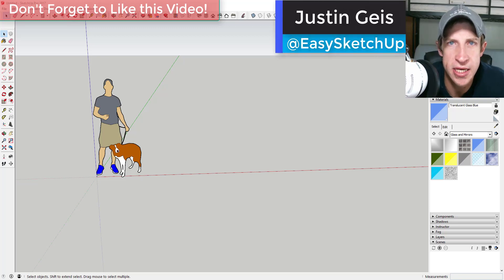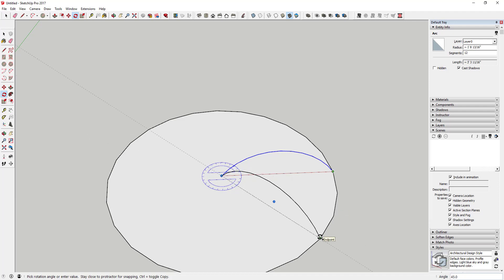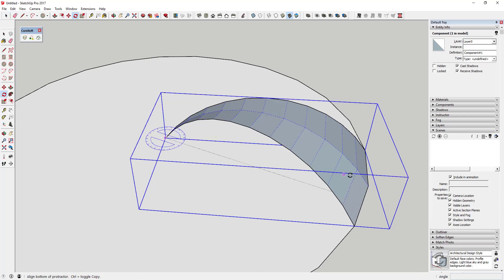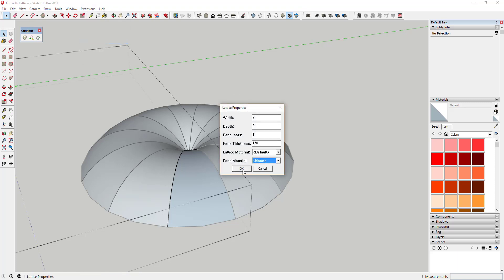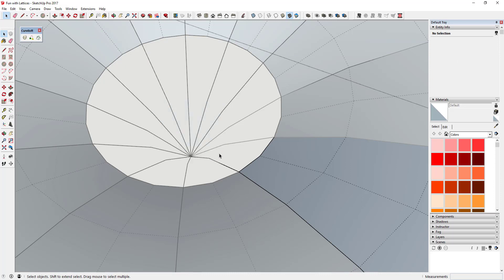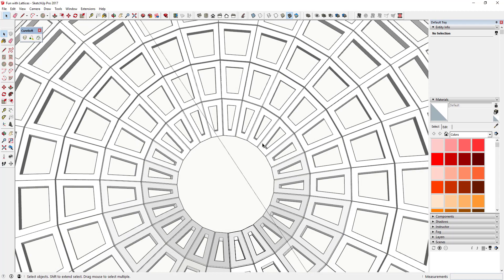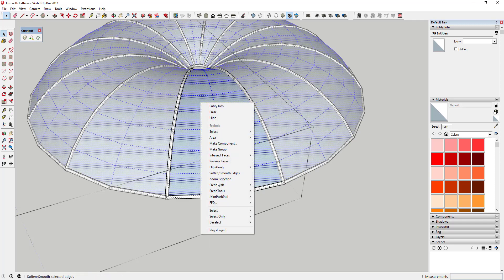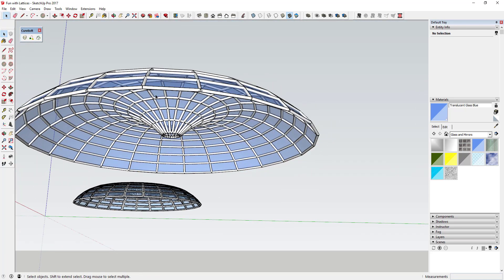Creating Glass Lattices in SketchUp - SketchUp Extension Tutorials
In this video, we talk about several different ways to create glass latices in SketchUp using several different extensions!